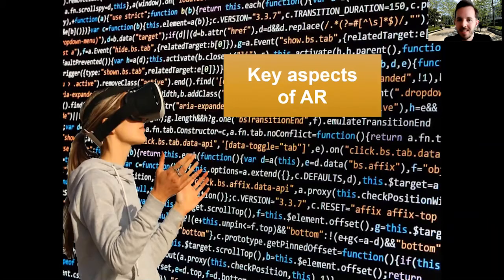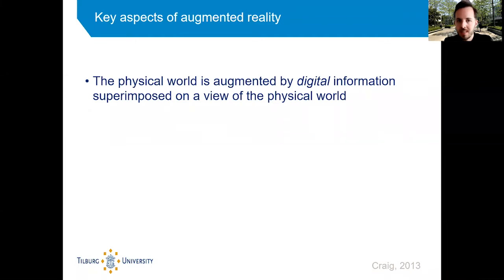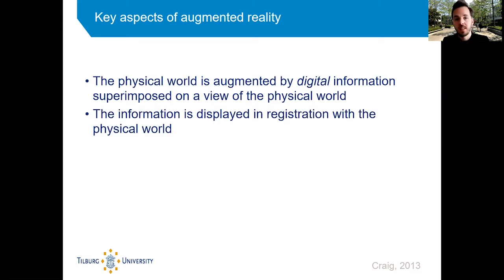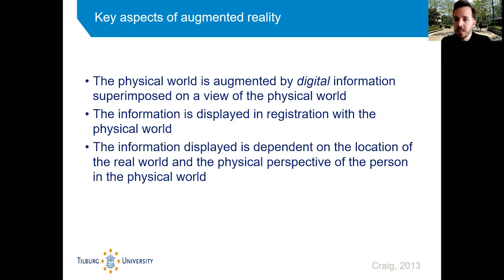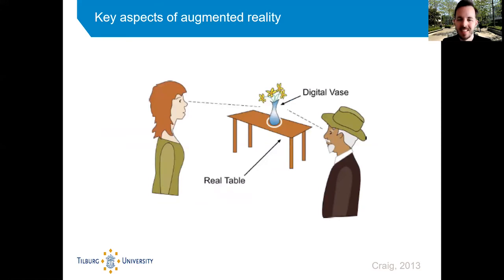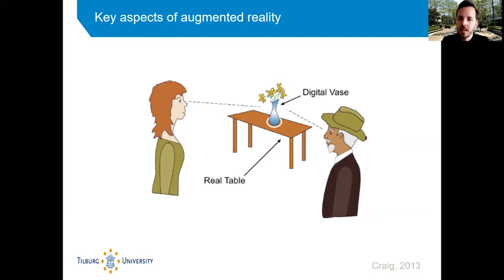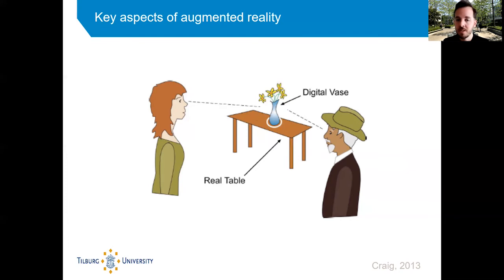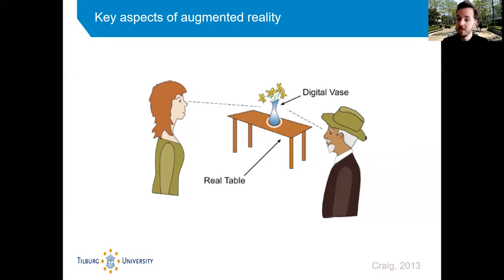VRARMR Week2h KeyAspectsAR